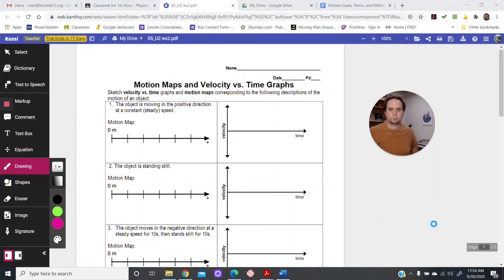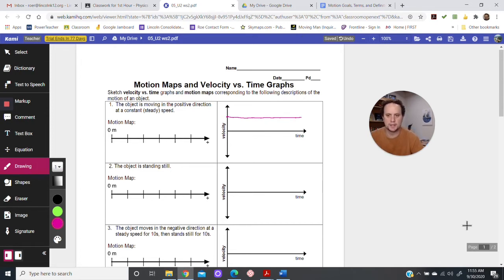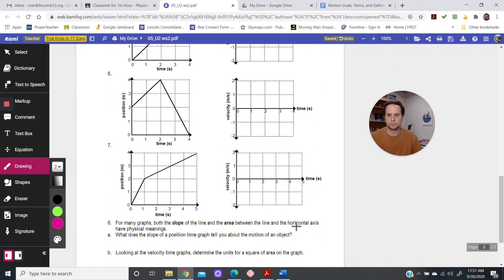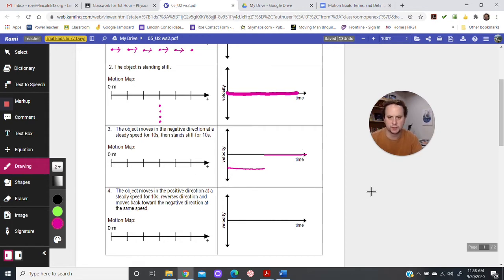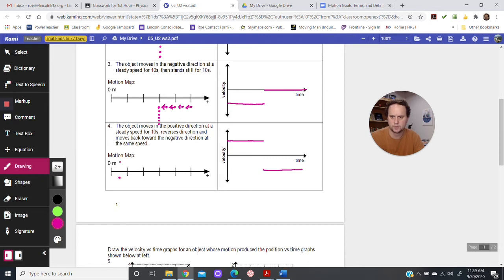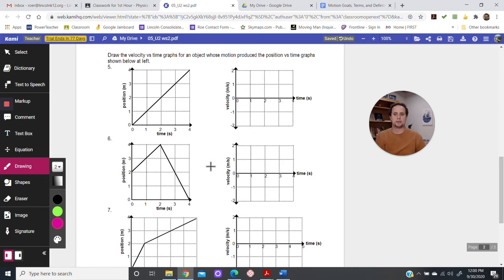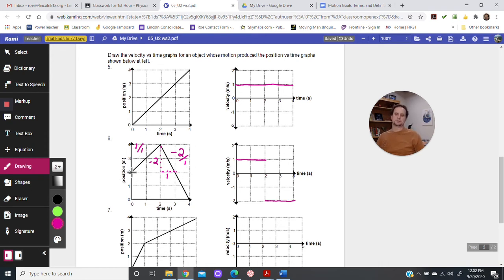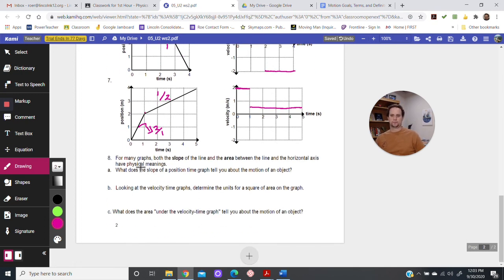Motion Maps and Velocity Time graphs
Help for homework on how to draw velocity time graphs